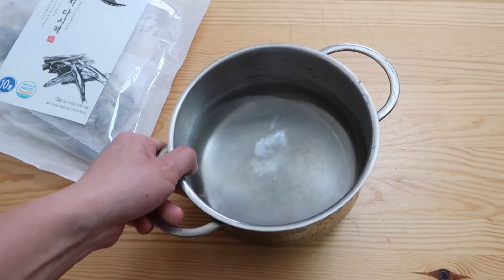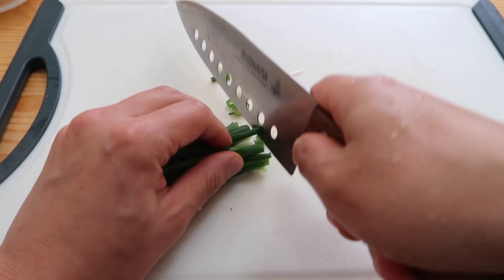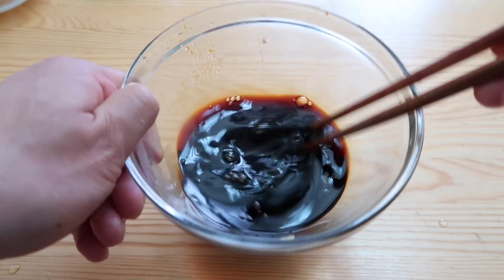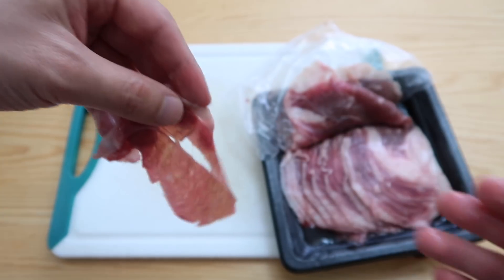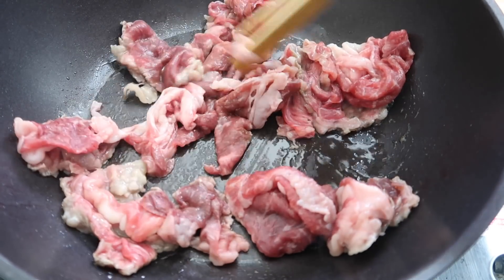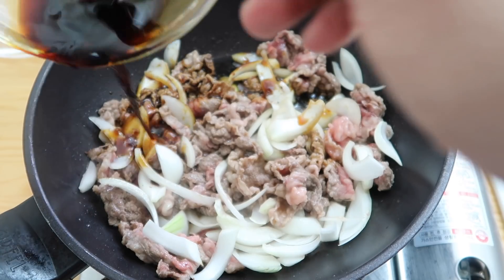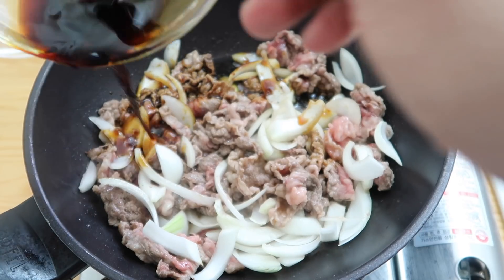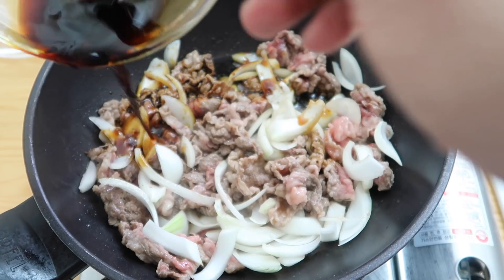Gyudon Beef Bowl Recipe.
Daniel shows you how to make a delicious bowl of Gyudon at home. You don't necessarily have to use Katsuobushi (Japanese Bonito Flakes). You can also make it with anchovy-kelp broth or kelp broth. This was hands-down one of my favorite bowls throughout my high-school years! So today, I'm very excited to share a very simple with you today! Enjoy neighbors!!